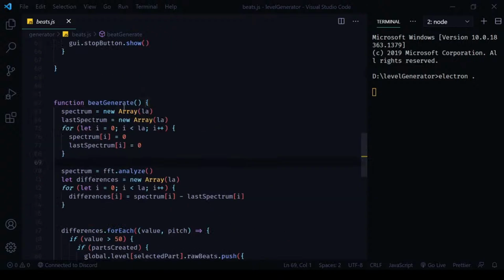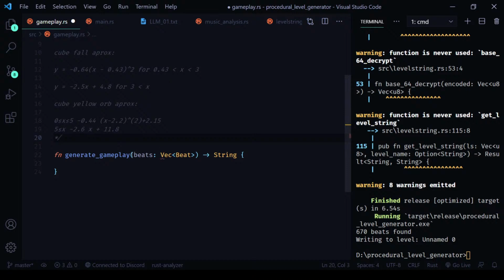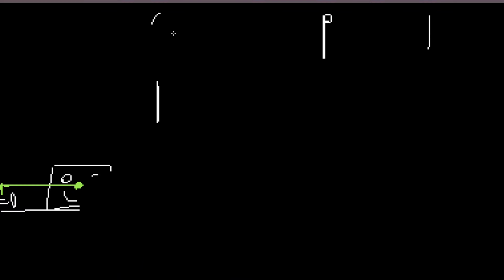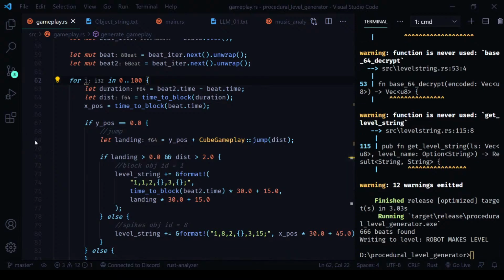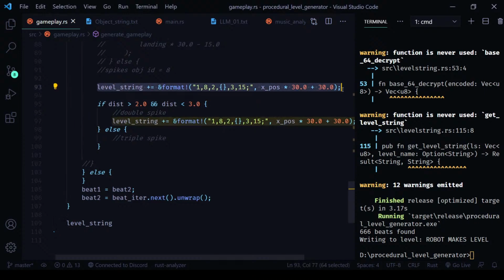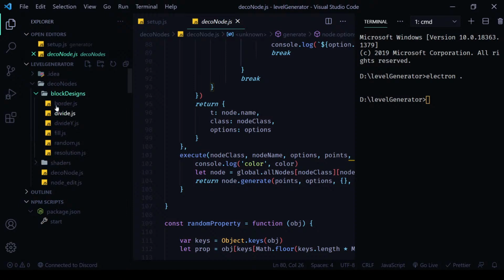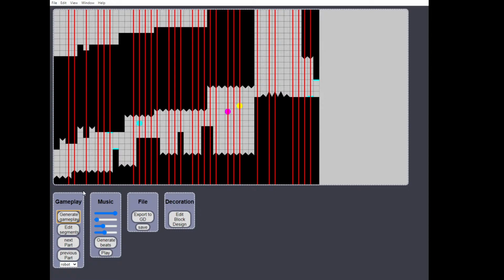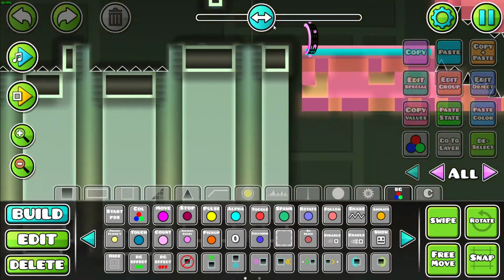Trying to make my computer build Geometry Dash levels for me (procedural level generator) (stream)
idk what im doing